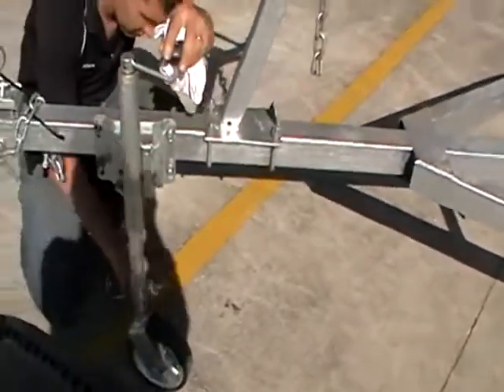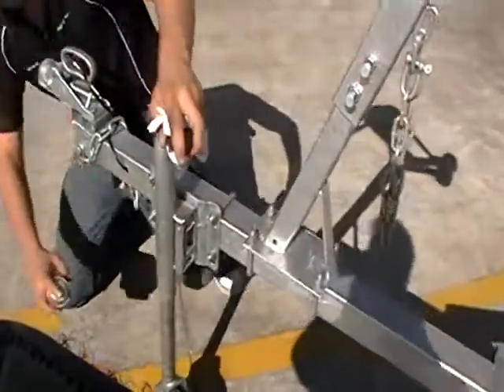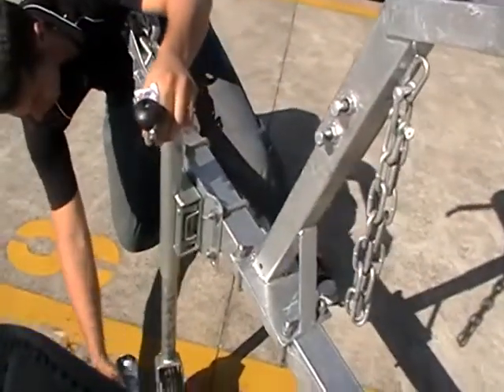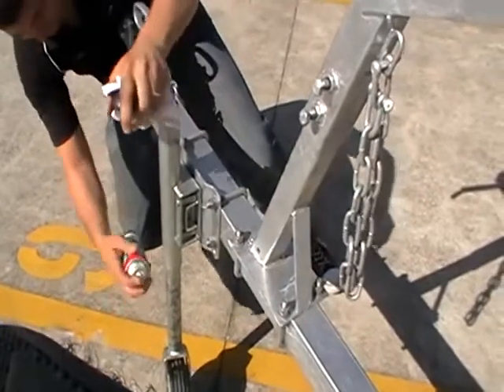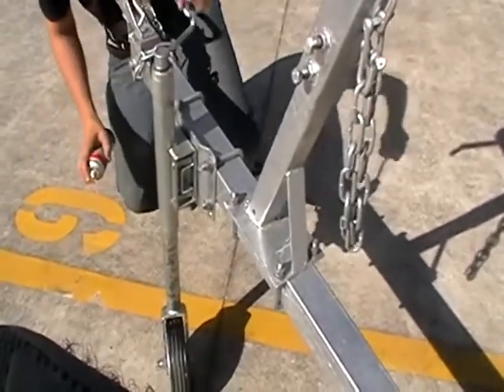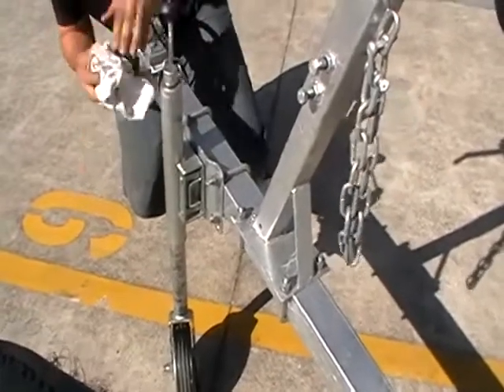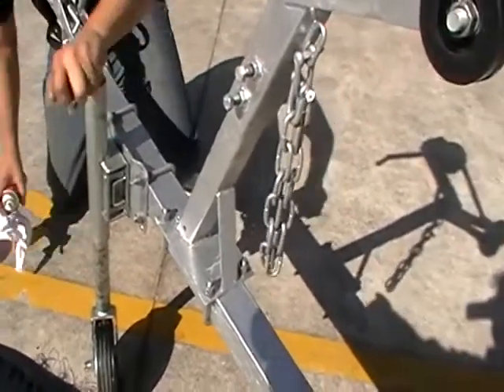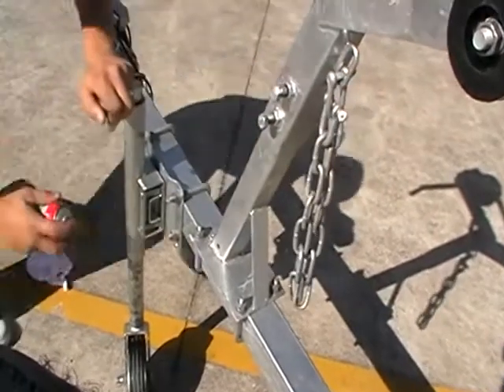Boat Trailer Maintenance - Protecting the Jockey Wheel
Aakron Marine is one of New Zealands largest suppliers of inflatable boats, boat trailers and outboard motors with a strong foothold in the Australian market also.

We specialise in really affordable high quality products and through our dealer network can offer package combinations of boat, motor and trailer at unbeatable prices. Our highly experienced staff all have life-long involvement in boating and offer friendly, no pressure advice to help customers make the right choice for their circumstances.